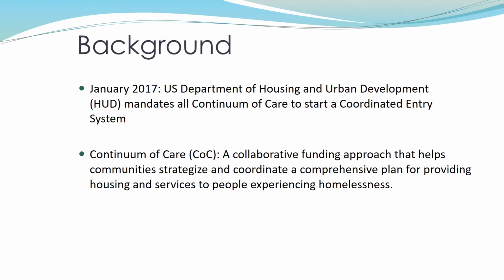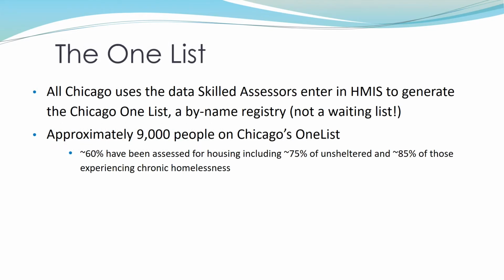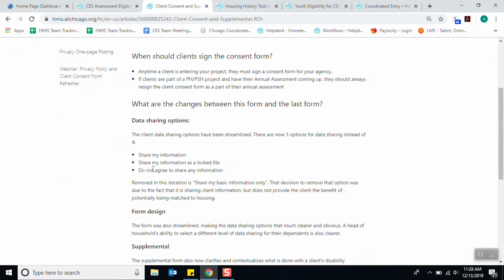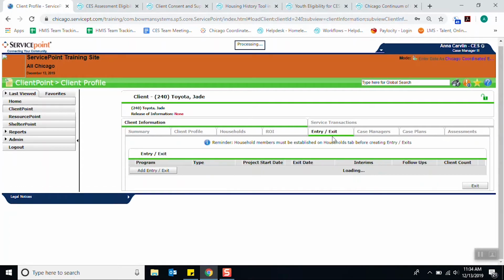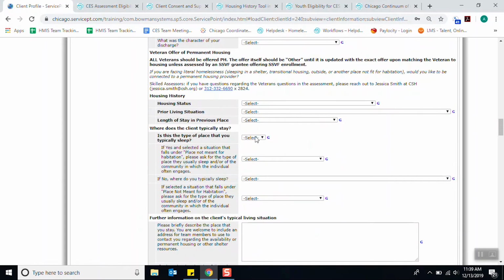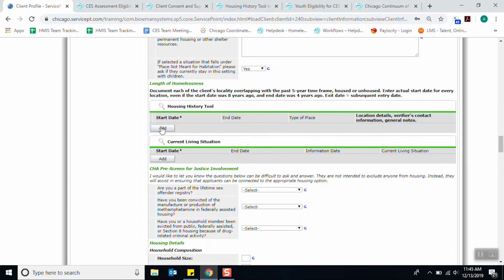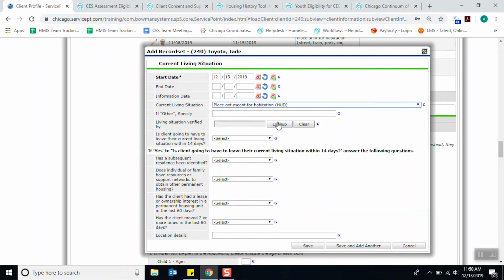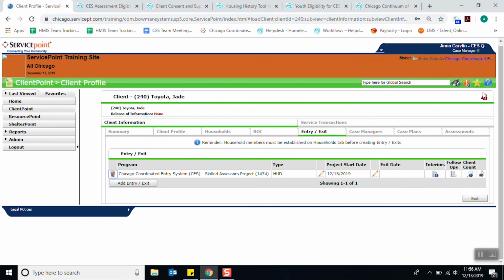Silled Assessor Training